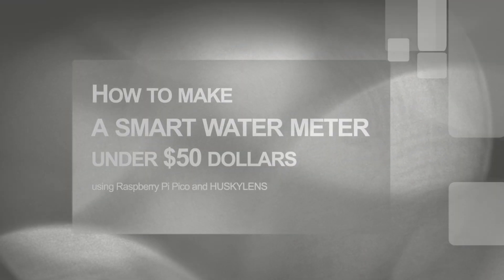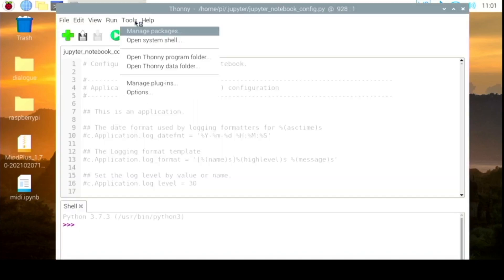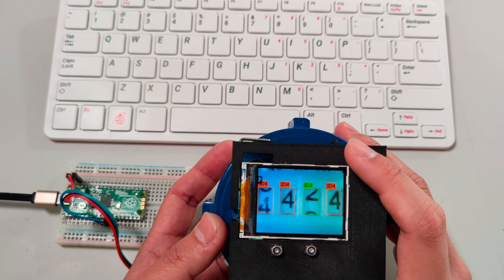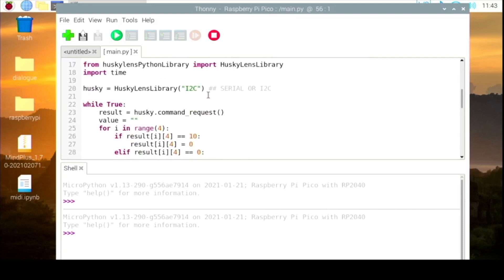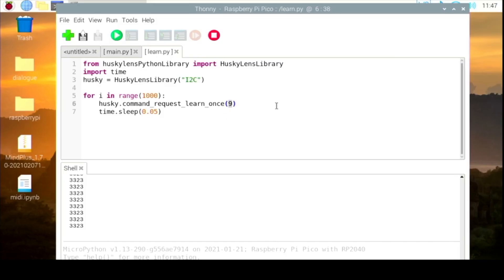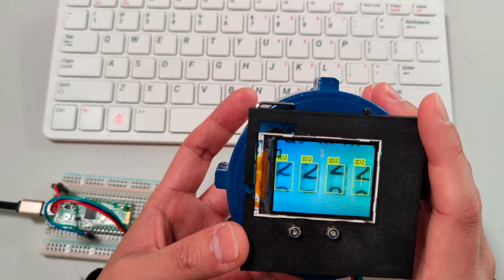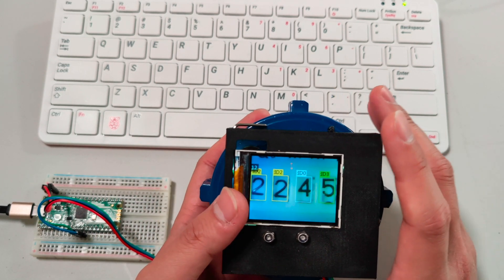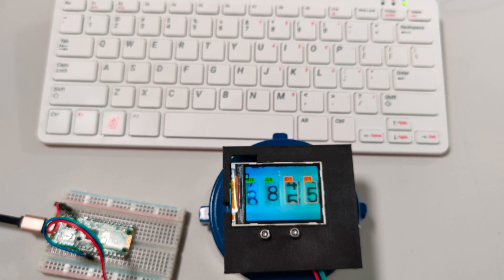Can The Tiny $4 Raspberry Pi Pico Run An AI Project? A Smart IoT Water Meter Transformation Project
With AI Inside! We made an old water meter into a smart IoT device for under $50! This may be the most affordable project we can offer!